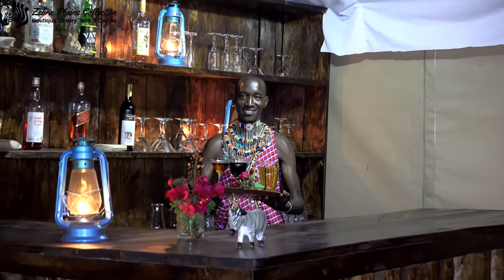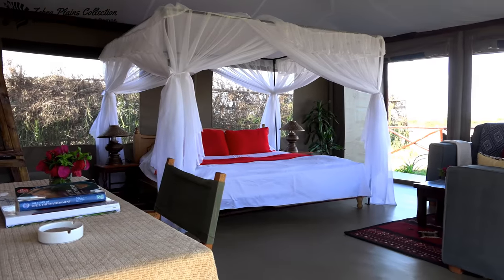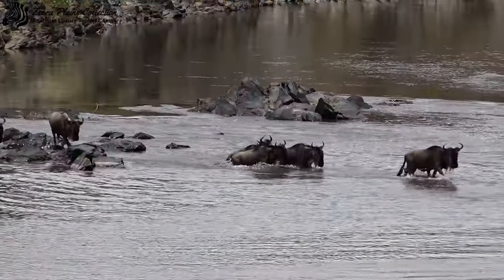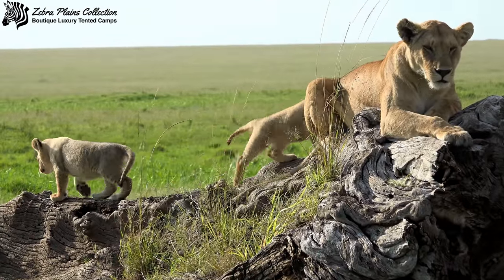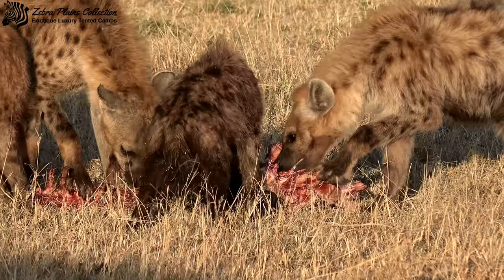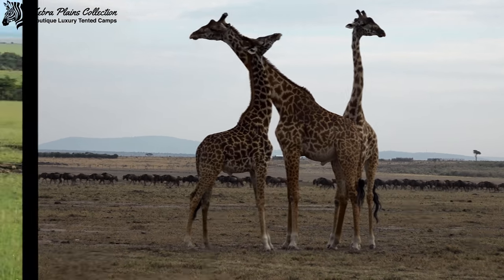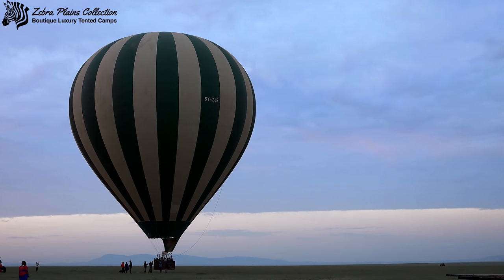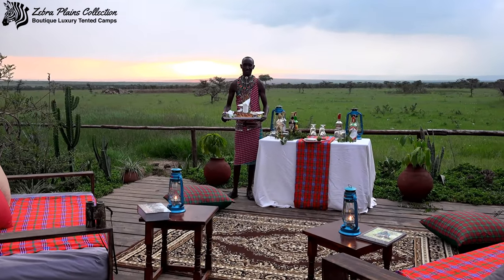Zebra Plains Mara Camp | Ultimate Safari Destination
Zebra Plains Mara Camp
Zebra Plains Mara Camp is set below the Oldonyo Loip Ridge facing the open plains of the Maasai Mara. The ridge, home to some of the big cats, is one of the most important wildlife habitats and migration corridor that it is under our protection.

The Maasai Mara
We are perfectly positioned in the prime area of the Maasai Mara, where we can very easily conduct exciting safaris amidst Africa’s wildlife. This includes prides of lions and cheetah, the mysterious leopard, herds of animals, and the wildebeest whose annual migration is a fantastic phenomenon and a spectacle to witness.

Great Migration
Each year, between July and October, about 2 million wildebeests and zebras take up habitat in the Maasai Mara. Sometimes they arrive by mid-June and can depart by late October. We are situated in the best location to visit some of the famous crossing points in Mara River or Talek River where they would be crossing the river. The migration moves right through our camp each year showcasing quite a bit of action from the predators of the Maasai Mara. We have been doing safaris in the Maasai Mara for the last 10 years, so we are well equipped to make your experience, at this time of the year, a most memorable one.

Safaris
At Zebra Plains we offer various safari plans as well as customizable options suitable to your interests. Our 4x4 land cruiser safari vehicles are safe and comfortable, giving you an excellent wildlife viewing and photography experience. Due to the cooler temperatures and higher big cat activity, our game drives depart early in the morning and late in the afternoon for the best viewing experience however there is also a lot of animal activity to enjoy during the daytime. This gives us great flexibility to cater specific safaris suitable to your needs.
We offer up to three game drives daily, designed around giving our guests the best game viewing experience possible. Our 4x4 land cruiser safari vehicles depart early in the morning, and late in the afternoon when the temperature is cooler and the big cats are more active. This is also the best time for our photography enthusiasts, as the lighting is still soft. Our expert guides will teach you about the bush, while you encounter the Big Five and the other wildlife.

Walking Safaris
This is the best way of getting closer to nature and its wildlife. Your senses of sight, smell, taste, touch and hearing would be put to action at every step; Here you will step out of your safari vehicle and our qualified Maasai naturalist with another armed and experienced guide leads this walking safari. Get closer to the giraffes, zebras, impalas and other plains game, smell some of the plants, taste some of the edible plants, touch some of the wildlife products, hear those snorting impala rams roaring, identify foot prints left by lions or leopards at night and other game and identify some interesting small game like spiders, butterflies, dung beetles, termites amongst others.

Tented Rooms
Our luxury tented rooms are furnished with all the amenities that you will require for a comfortable stay whilst visiting the Maasai Mara. The rooms can be converted into doubles, singles or triples depending on the bookings. Our family tent is spacious, and it can accommodate a group of between 4 and 6 guests. All our tents have both cold and hot running water for showers. The tents are furnished with a wash basin, toilet, luggage rack, reading table, mosquito nets and comfy safari chairs to experience the amazing views from the verandah.